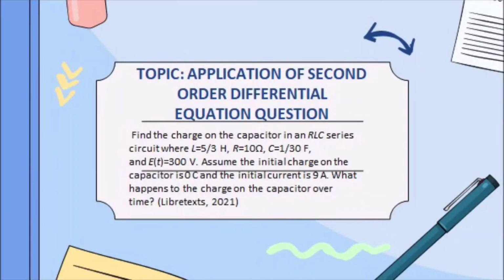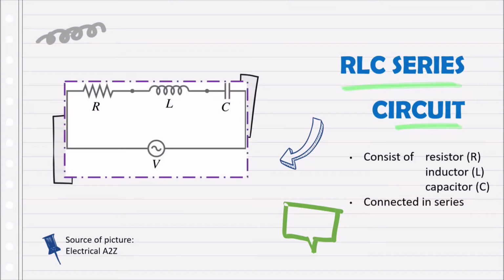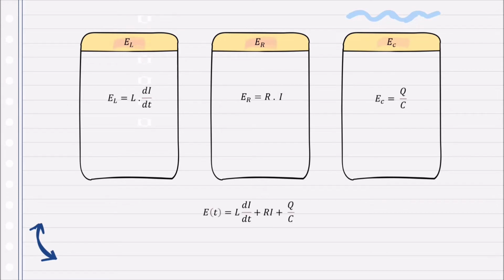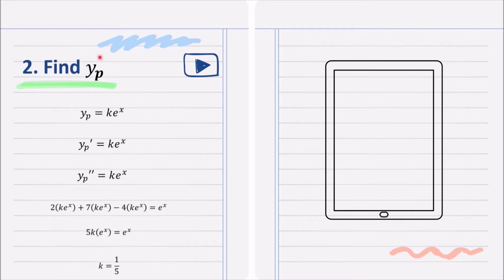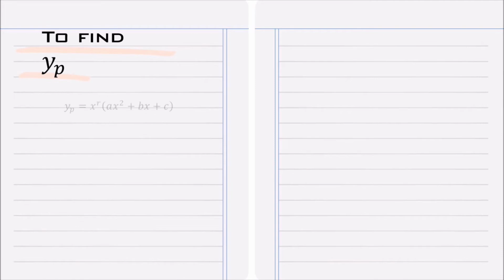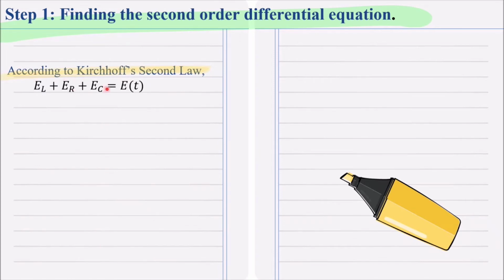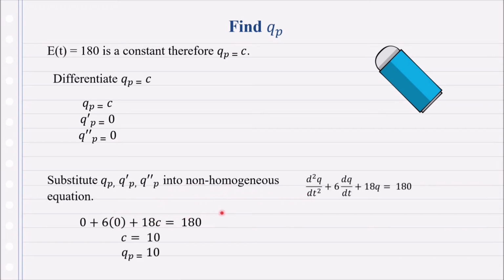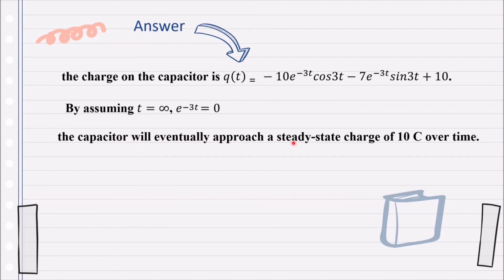Math assignment 2 Group 6 (sec03)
group members
JOSEPHINE HANNAH MACDONALD  A20MJ0028
LIAU HUI YIN  A20MJ0033
LOW THEAN NAM  A20MJ0036
NG YEN YAN  A20MJ0072
MANDDY GOH  A20MJ0039